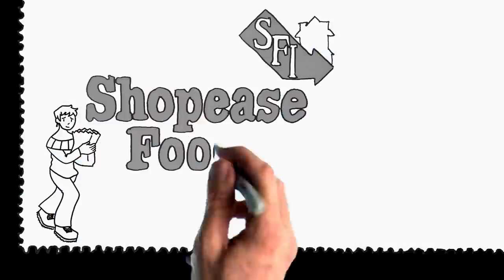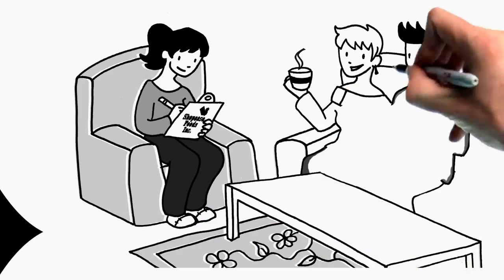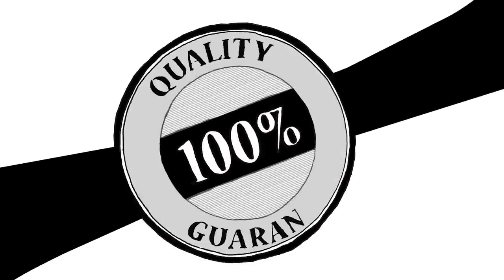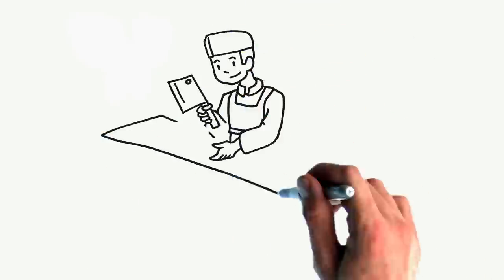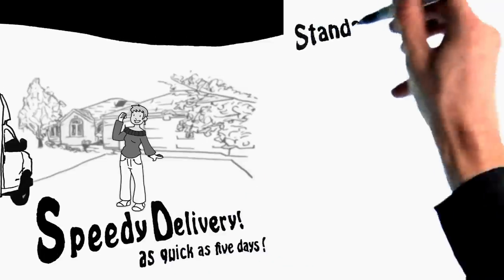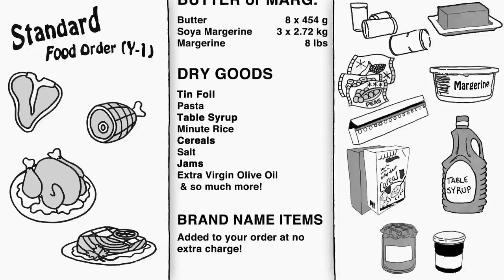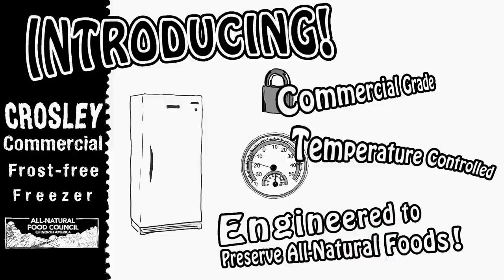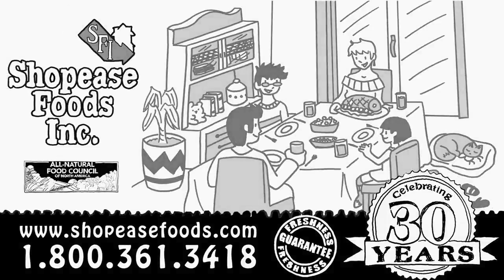Shopease Foods - How It Works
Shopease Foods, When it comes to food, We deliver!

More and more people are realizing they need to change their eating habits to maintain a healthy lifestyle.  We are here to help with that change. At Shopease Foods we have been the lifestyle food experts for over 30 years by delivering natural foods, designed by your family and supplied by ours. We invite you to take a look at our Complete Food System and how it works.